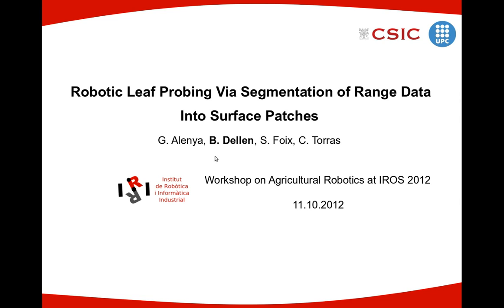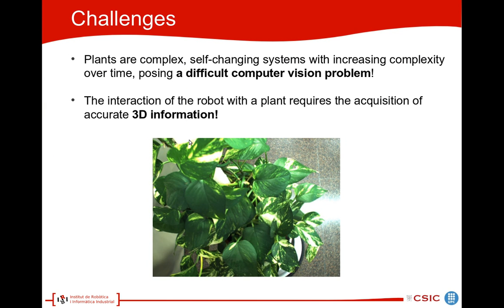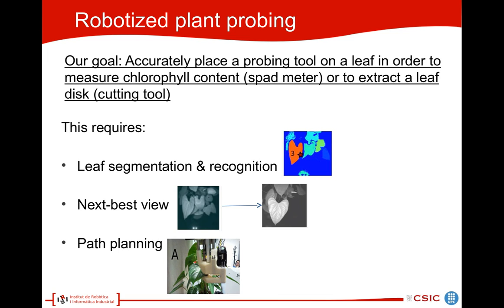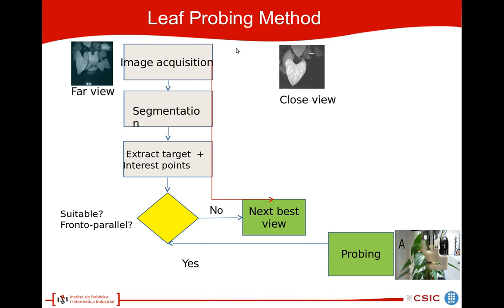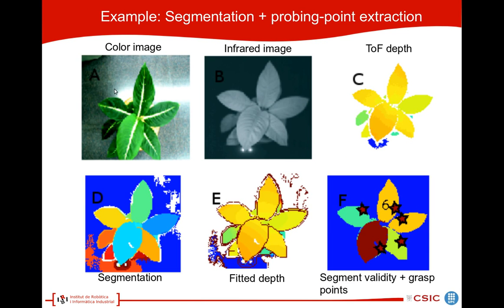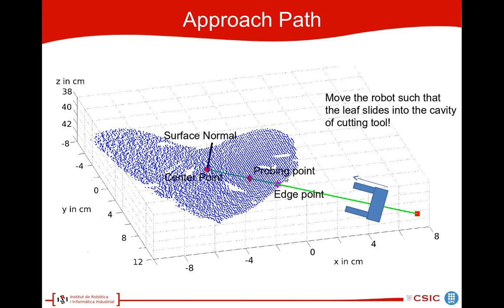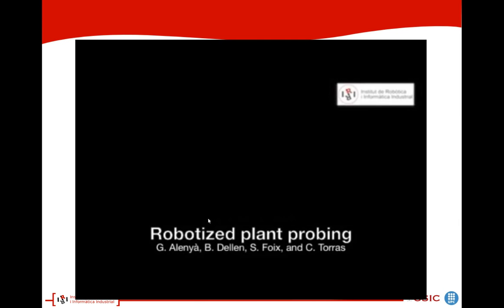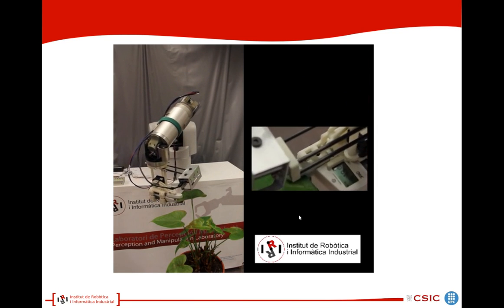Robotic leaf probing via segmentation of range data into surface patches (IROS AGROBOTICS 2012)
Authors: G. Alenyà, B. Dellen, S. Foix and C. Torras
Conference: IROS Workshop on Agricultural Robotics: Enabling Safe, Efficient, Affordable Robots for Food Production (IROS AGROBOTICS)

Voice: B. Dellen

Abstract:
We present a novel method for the robotized probing of plant leaves using Time-of-Flight (ToF) sensors. Plant images are segmented into surface patches by combining a segmentation of the infrared intensity image, provided by the ToF camera, with quadratic surface fitting using ToF depth data. Leaf models are fitted to the boundaries of the segments and used to determine probing points and to evaluate the suitability of leaves for being sampled. The robustness of the approach is evaluated by repeatedly placing an especially adapted, robot-mounted spad meter on the probing points which are extracted in an automatic manner. The number of successful chlorophyll measurements is counted, and the total time for processing the visual data and probing the plant with the robot is measured for each trial. In case of failure, the underlying causes are determined and reported, allowing a better assessment of the applicability of the method in real scenarios.